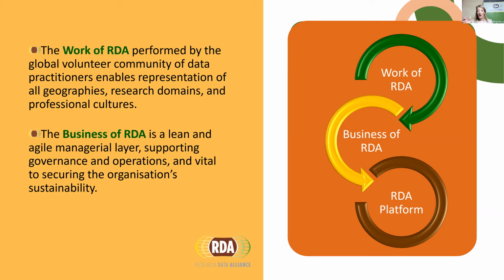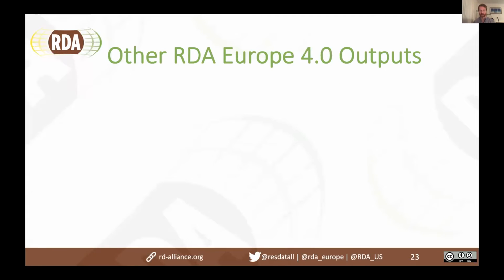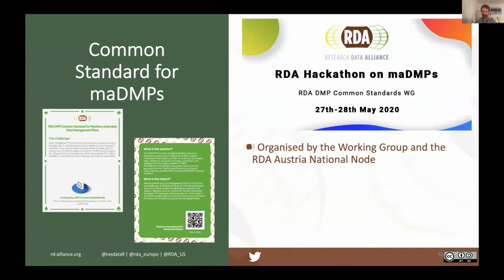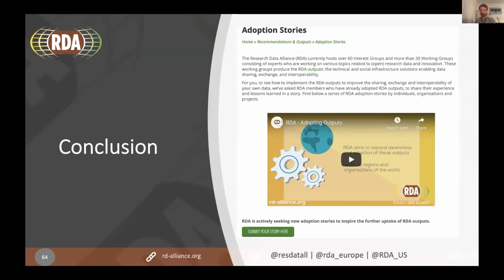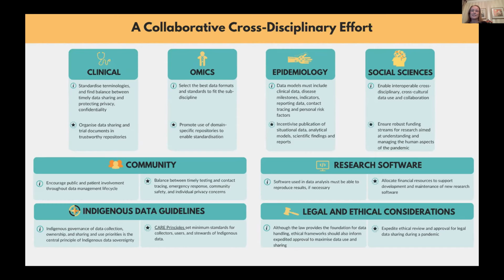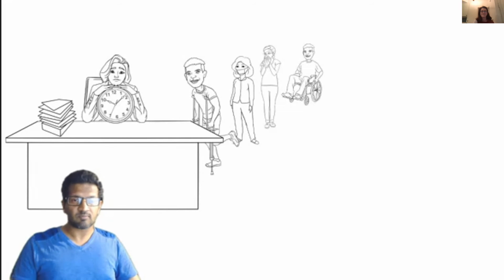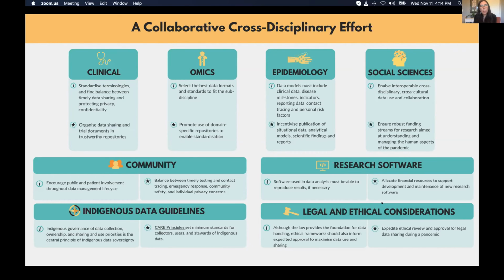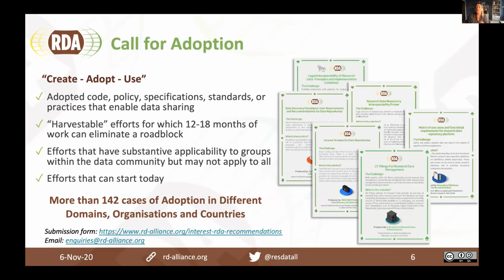Plenary Session 2 RDA Adoption Opportunities with Highlights Nov 11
9:00 - 10:30 PM UTC | Plenary Session - RDA Adoption Opportunities and
Highlights
RDA Adoption Overview and Highlights slides
RDA COVID-19 WG Panel Discussion slides